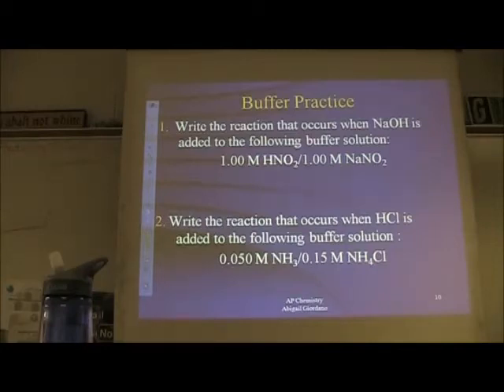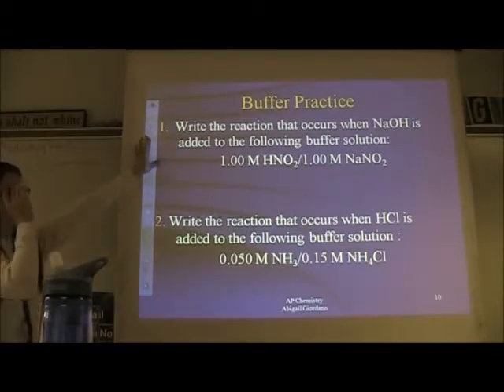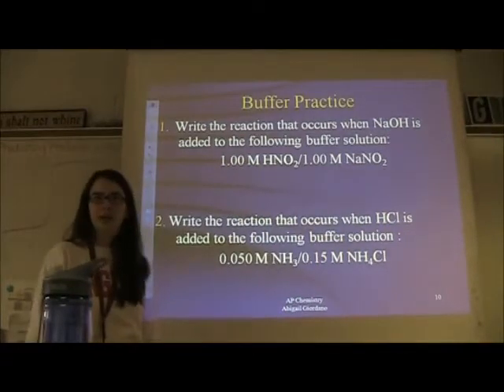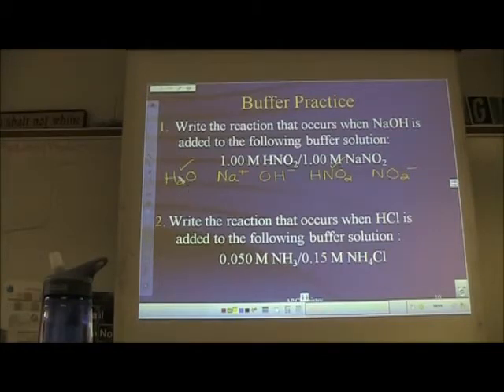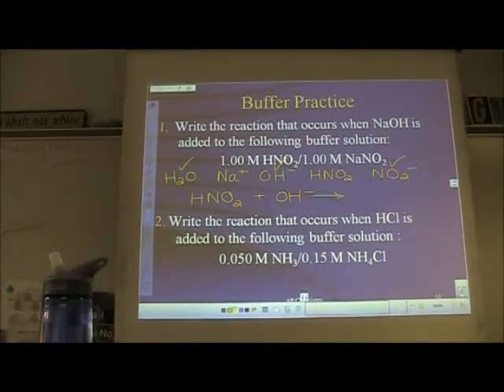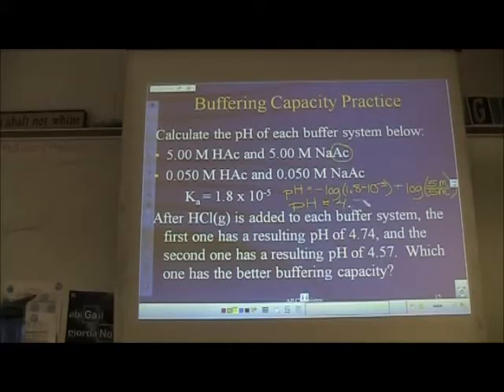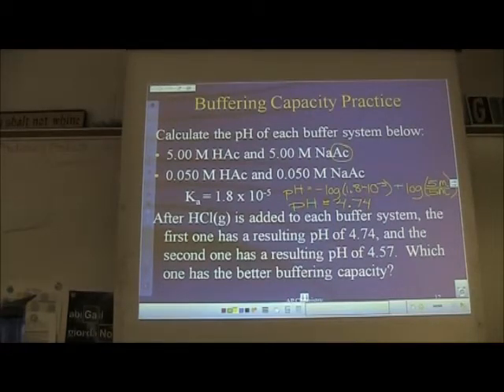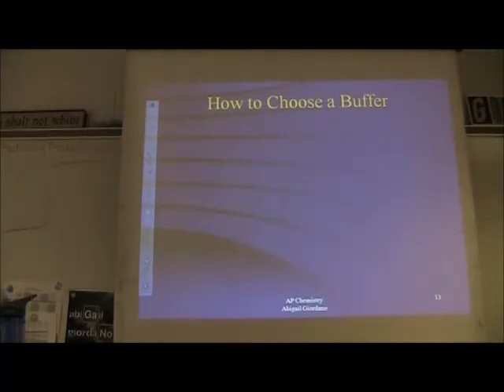Chapter 15 (Applications of Aqueous Equilibria) - Part 2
Major topics:  predicting reactants of buffer + acid/base cont'd, buffering capacity, titration, equivalence point, & strong acid-strong base titration pH calculations